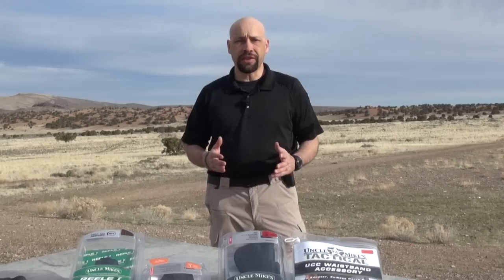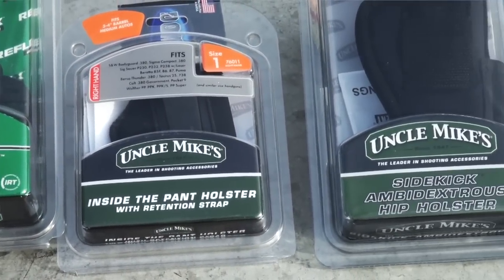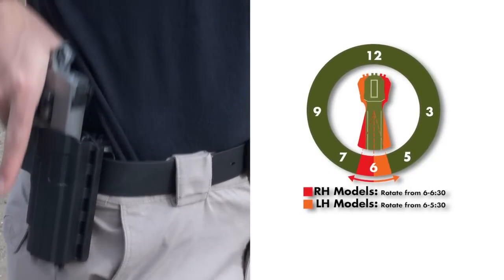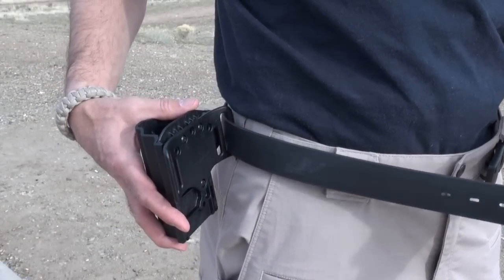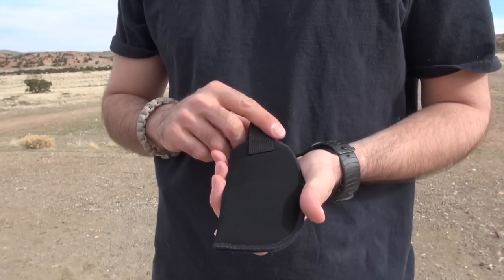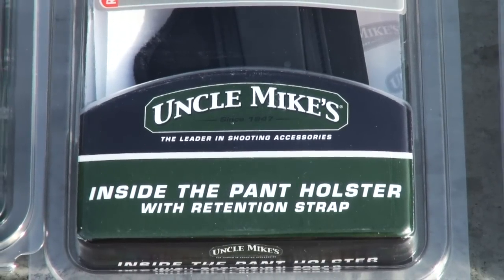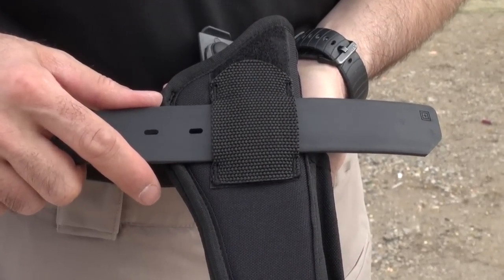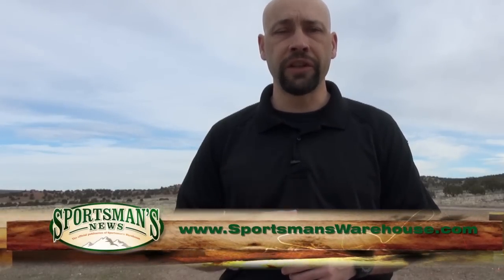Uncle MIke's Holsters